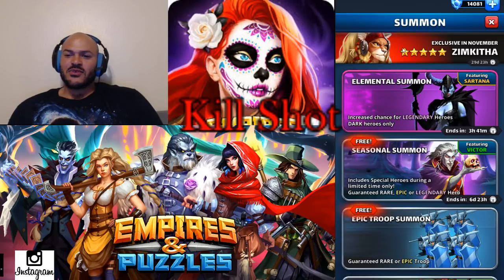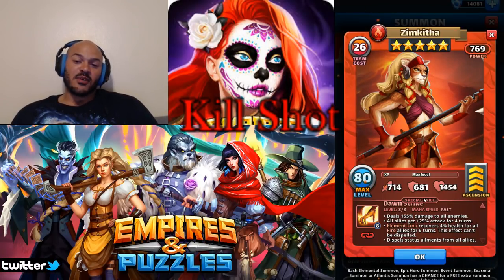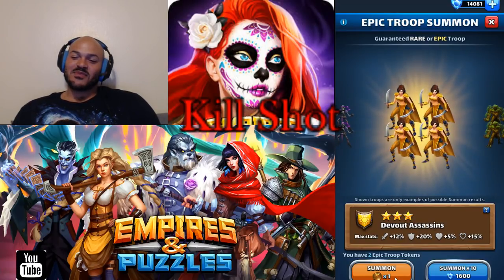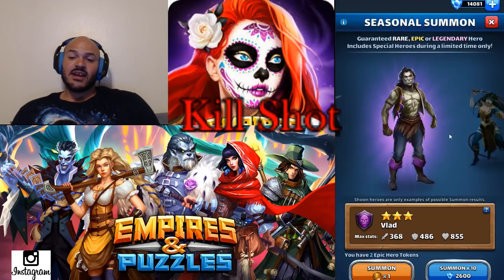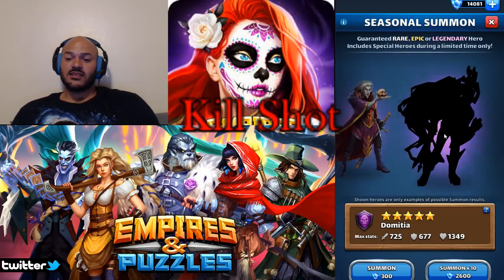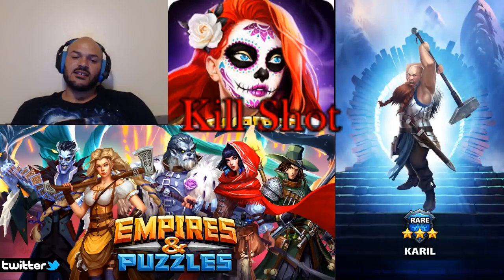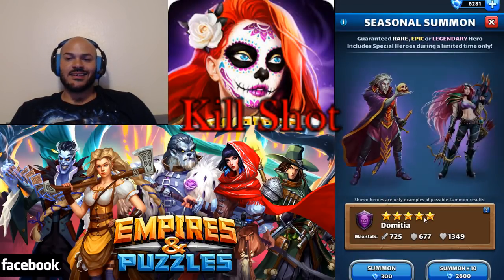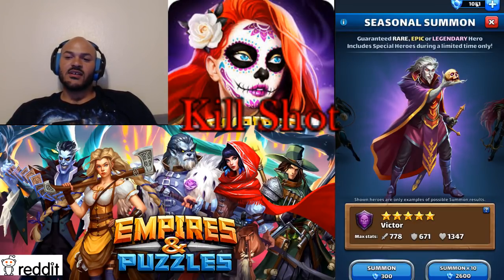empires & puzzles pulls for victor/hero of the month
empires & puzzles pulls for Victor and the hero of the month Zimkitha